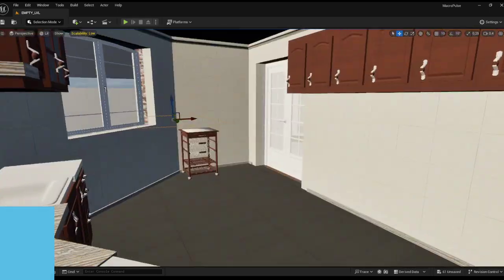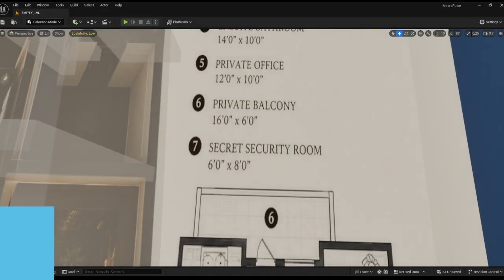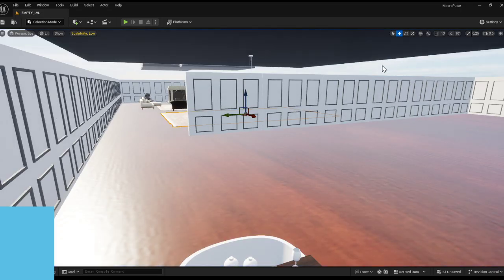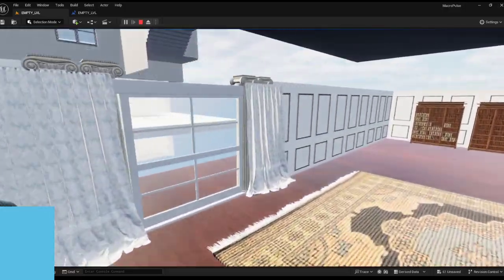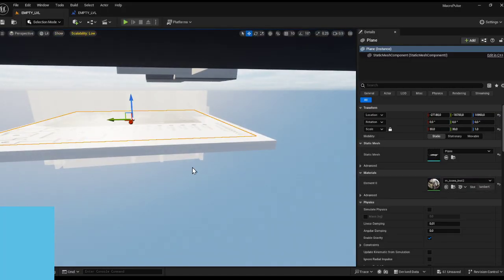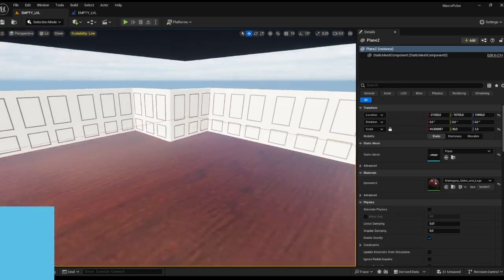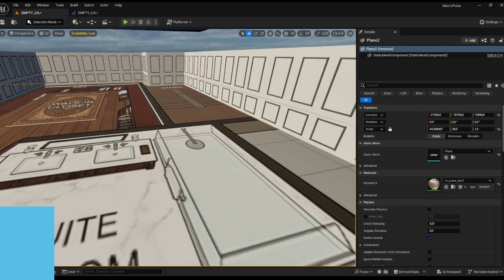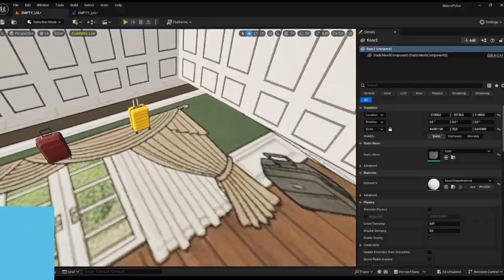Building Detailed Luxurious Interior Environments for My Game